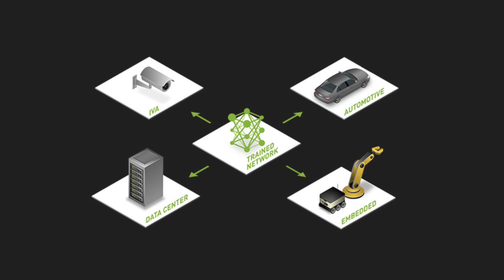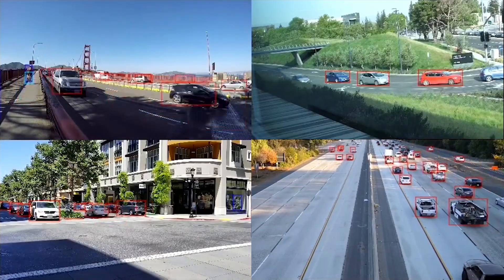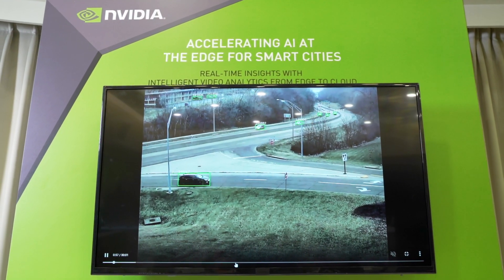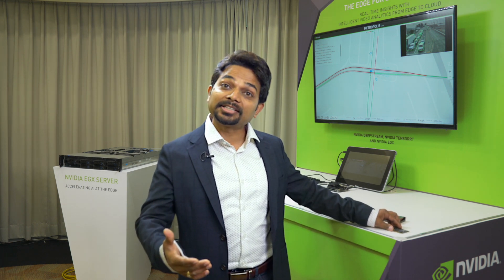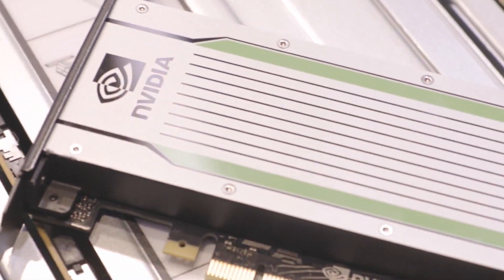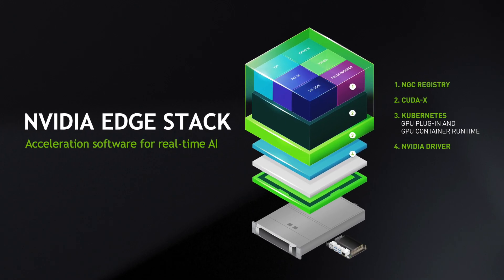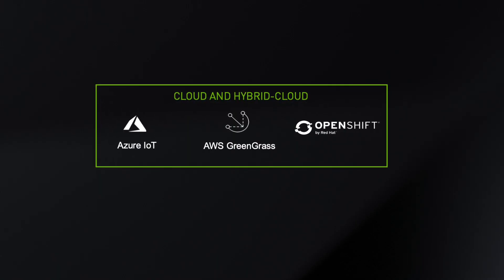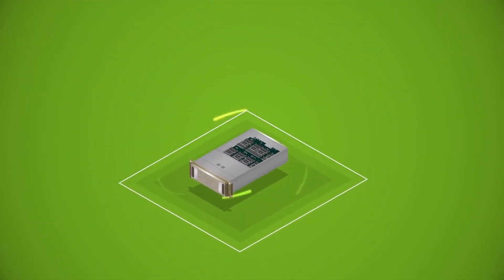Accelerating Real-Time AI at the Edge with NVIDIA EGX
There’s a big change happening in the computing industry, and it’s being driven by the massive volume of data that’s being generated by billions of IoT sensors in the enterprise. Learn why NVIDIA has announced the NVIDIA EGX Platform at Computex with over 25 partners globally.